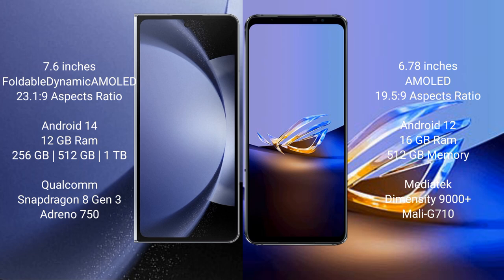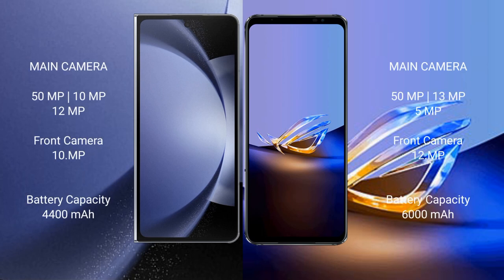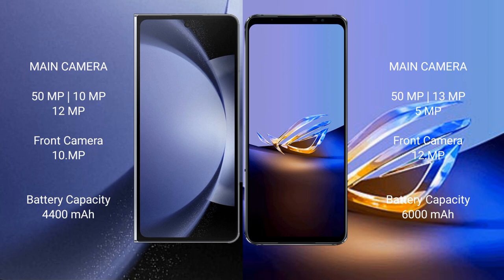Samsung Galaxy Z Fold 6 vs Asus ROG Phone 6D Ultimate Review